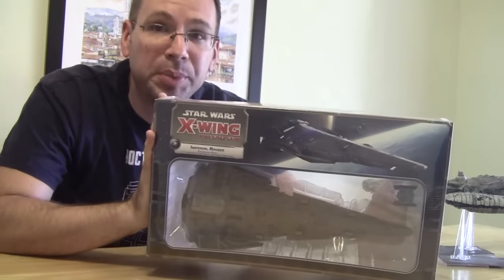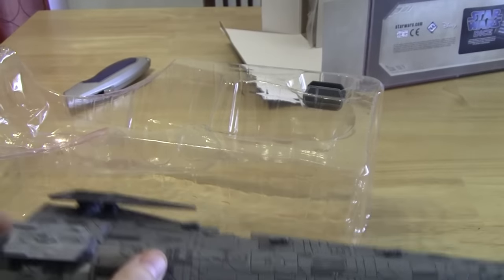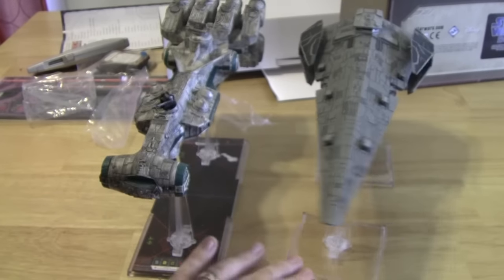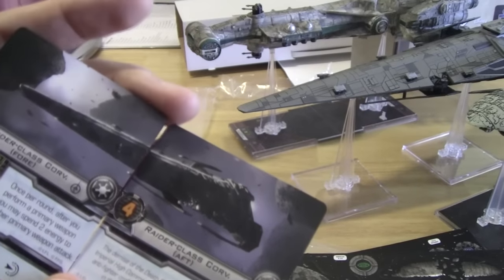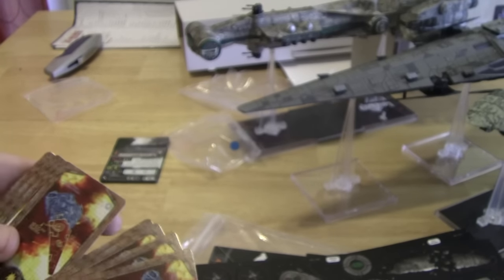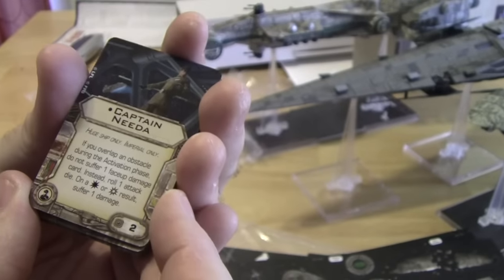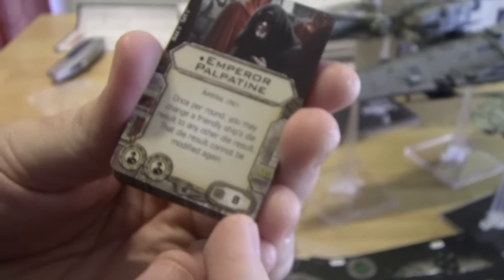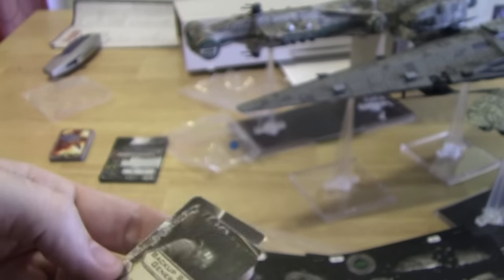Imperial Raider - Unboxing for X-Wing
The new Imperial Raider, for X-Wing is finally released!  Can't wait to play some Epic games!